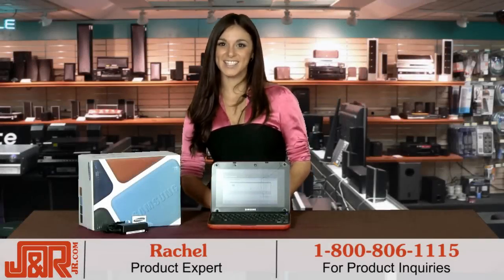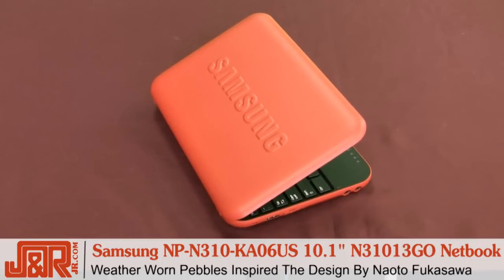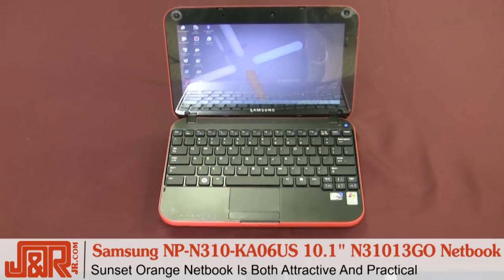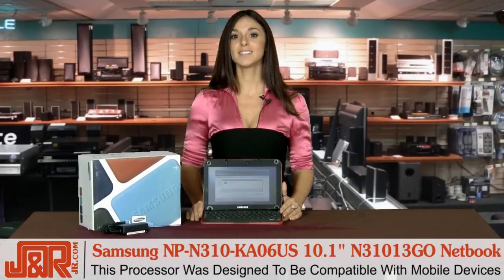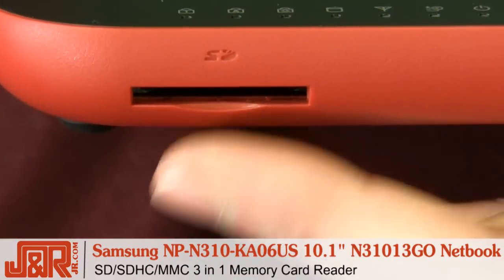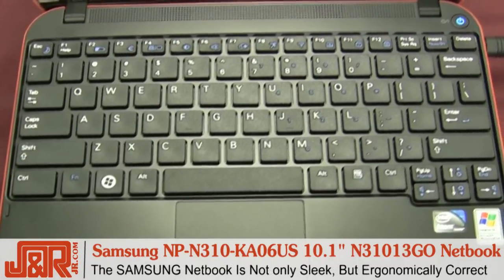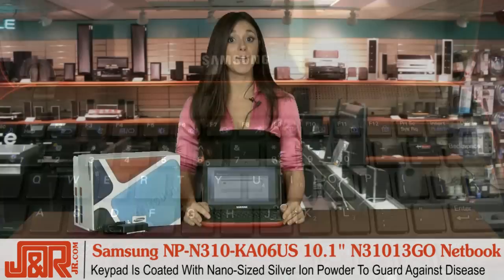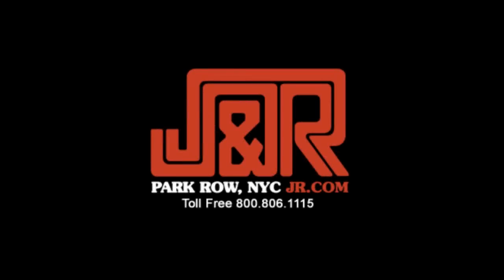Samsung NP-N310-KA06US 10.1" N31013GO Netbook